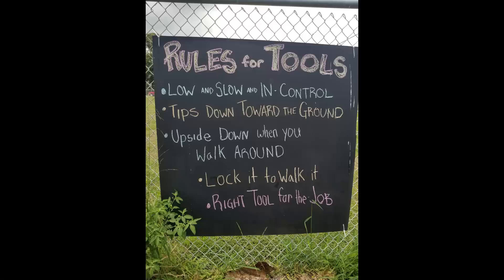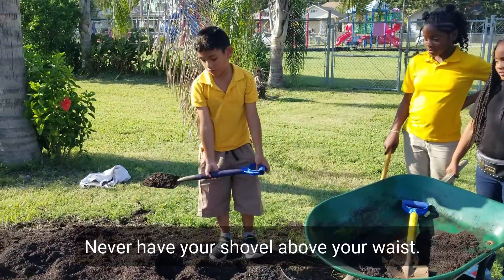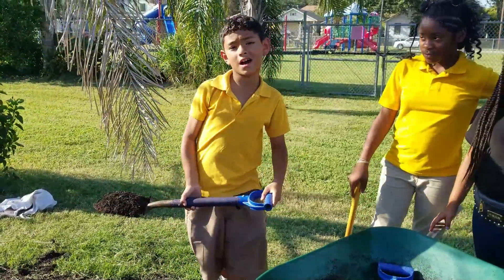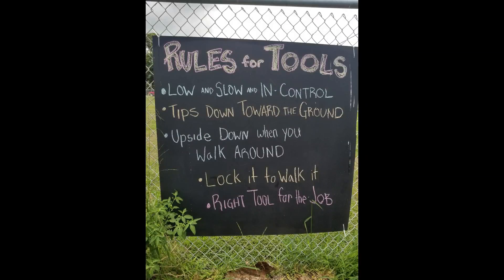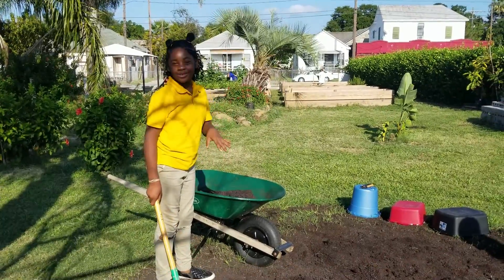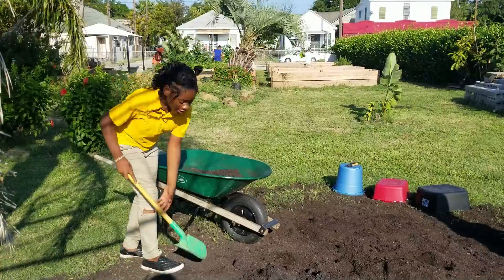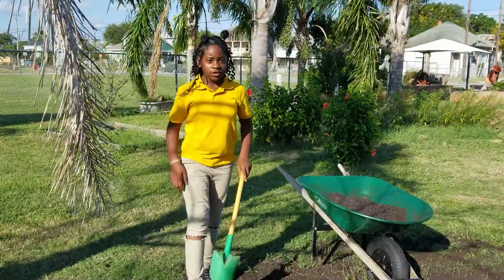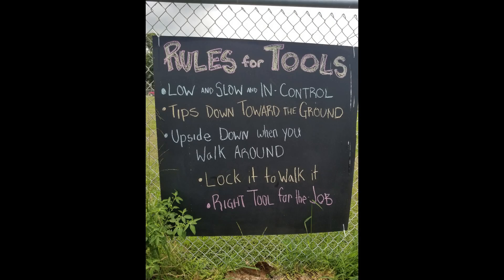Rules for tools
Here are the basic rules for using garden tools ;)

About Galveston's Own Farmers Market's Young Gardeners Program:
The Young Gardeners Program (YGP) integrates high-production gardens & advanced curriculum with the after-school programming at GISD schools. With the help of countless community volunteers, GISD administration & staff, local philanthropies & businesses and our enthusiastic students, we send children home with food nearly every week.